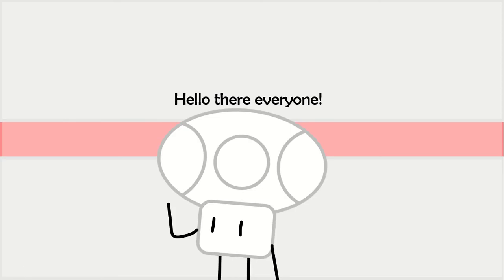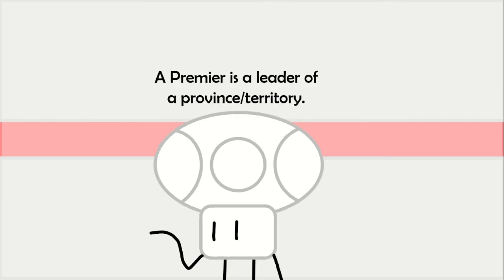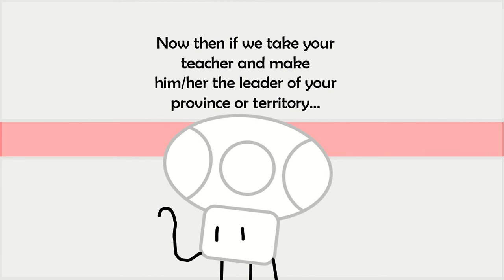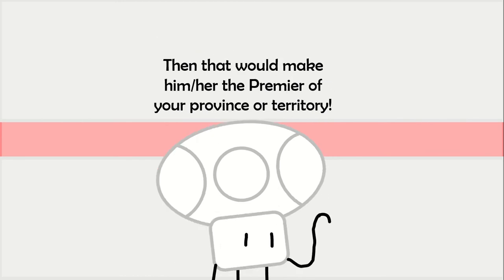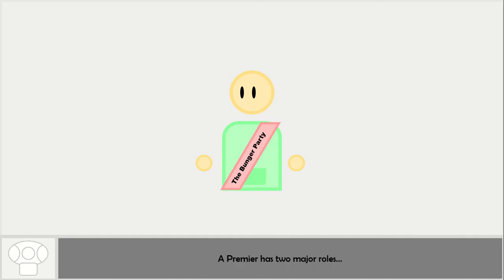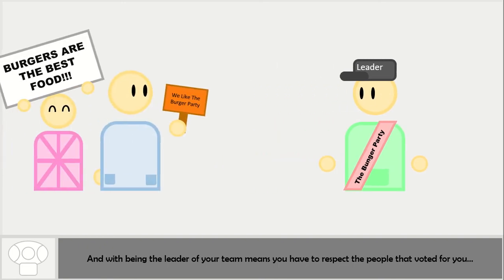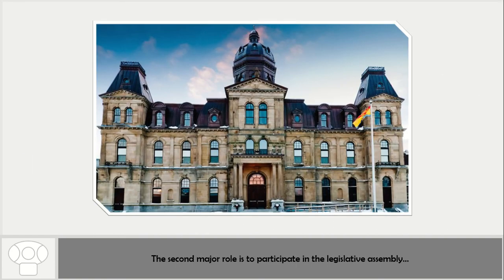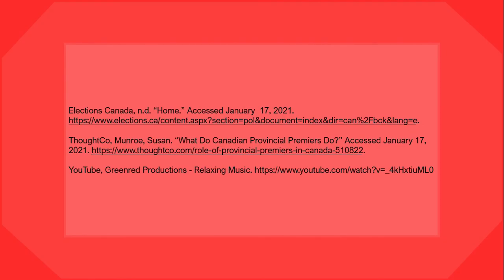What is a Premier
This is a school assignment about teaching kids about something to do with politics.